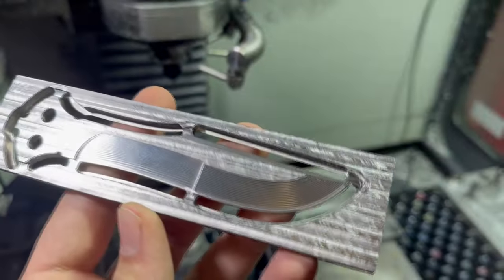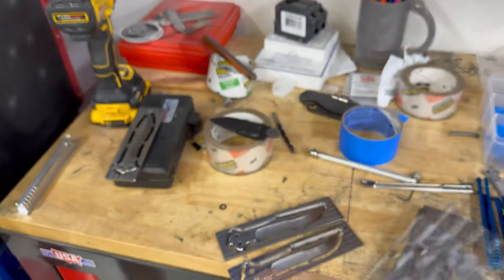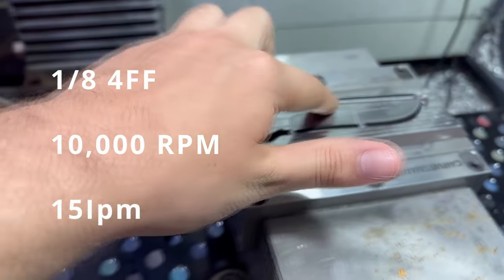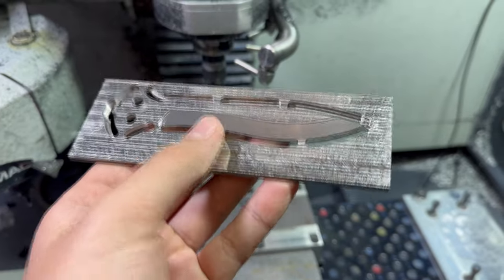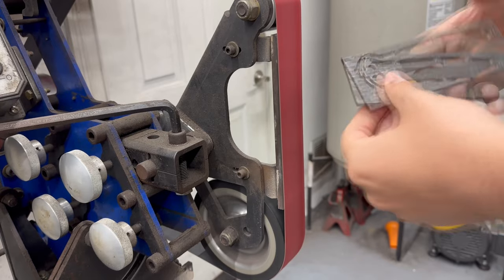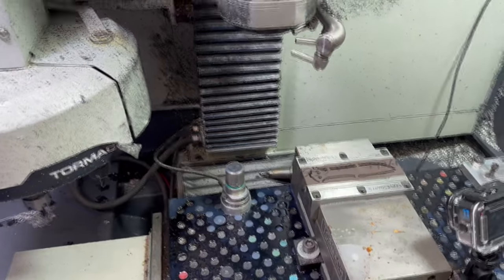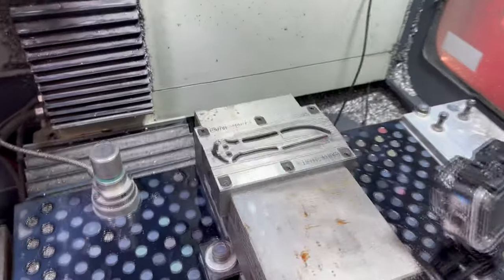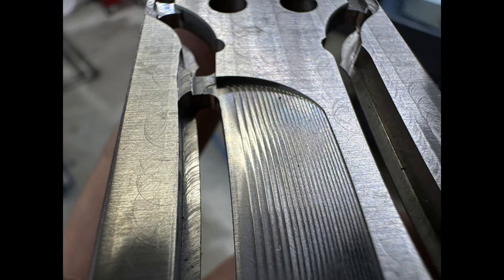Machining Rep Blades (Part1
In this video I start my process of machining my blades/ reblades.